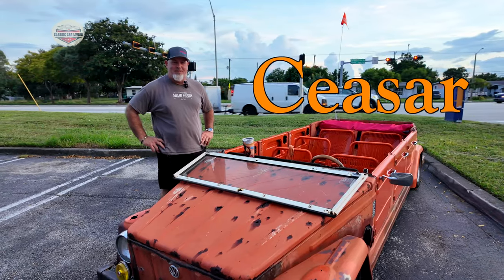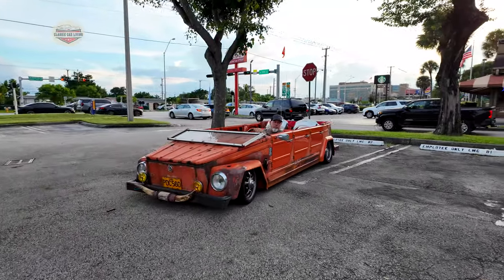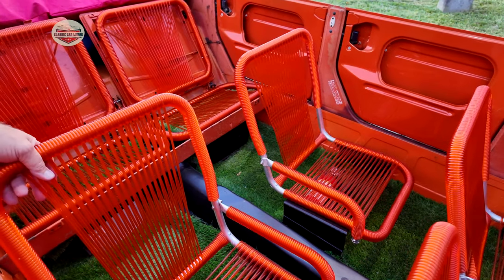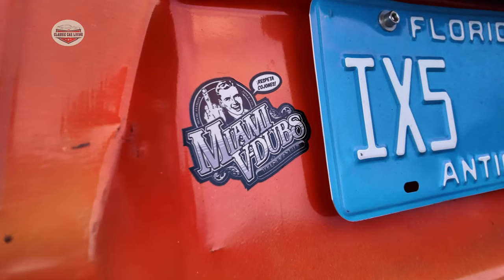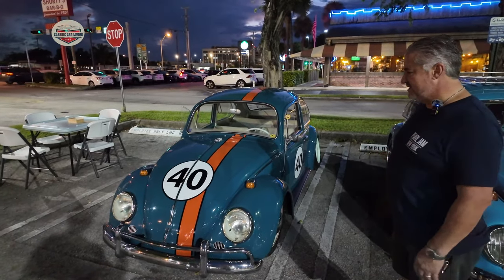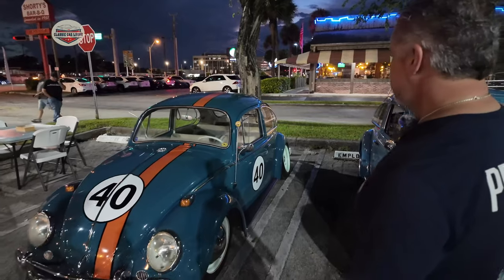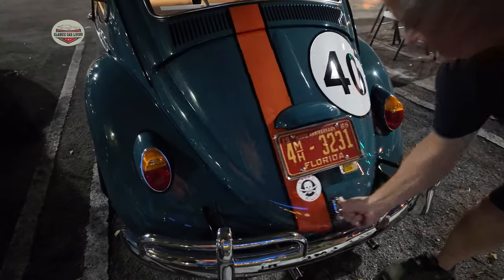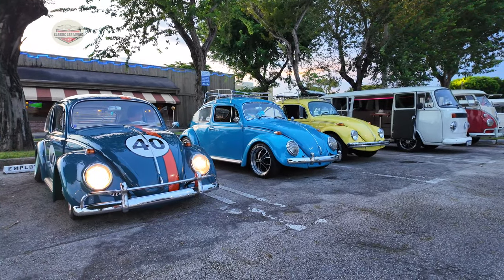Why Volkswagen’s Quirky Cars Are So Popular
Join the VW enthusiasts club and discover the fascinating world of Volkswagen's quirky cars that have captured the hearts of many! From the iconic Beetle to the charming VW Thing, we explore the unique appeal of these vintage vehicles that have become a symbol of VW culture and passion. Whether you're a seasoned VW lover or just discovering the joy of classic VW bugs, this video is for you! We delve into the history and charm of these love bugs, and what makes them so popular among VW enthusiasts. So, sit back, relax, and get ready to indulge in some serious VW passion projects.